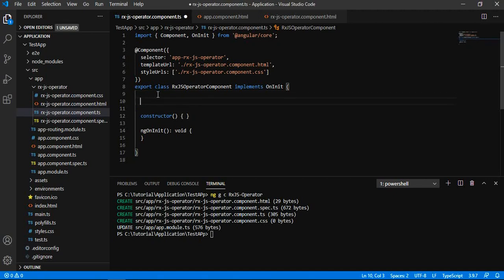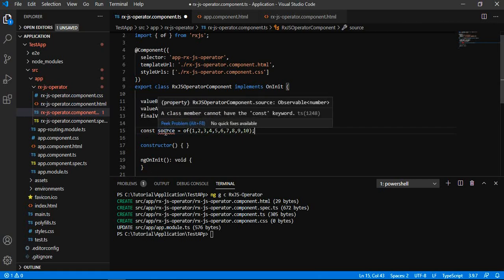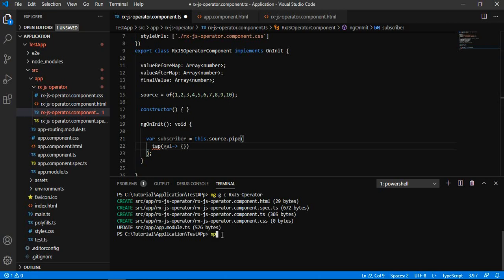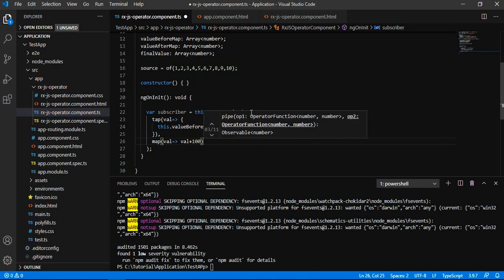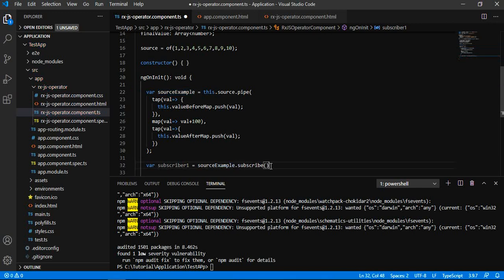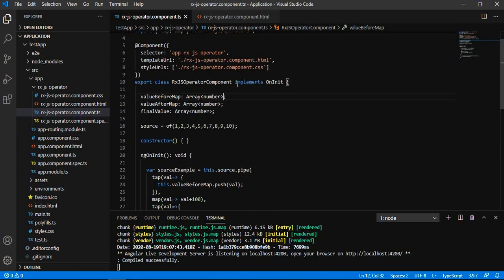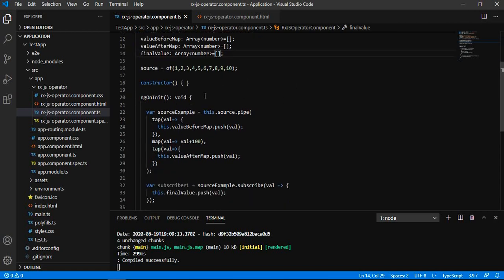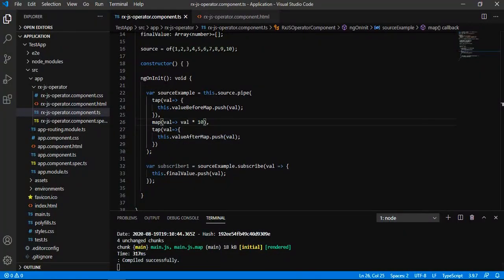RxJS operators Like map() or tap() | RxJS tutorial | Understanding RxJS operators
RxJS operator map and tap.
We will see how map operator passes each source of value through a transformation function and it will get corresponding output value.
Tap operator is a pipable operator in RxJS that returns identical Observable as source observable and it is used to perform side effect such as assignment of value to some variable, to some store, or to logging the value emitted by the source Observable.